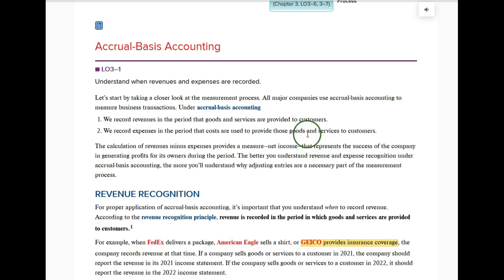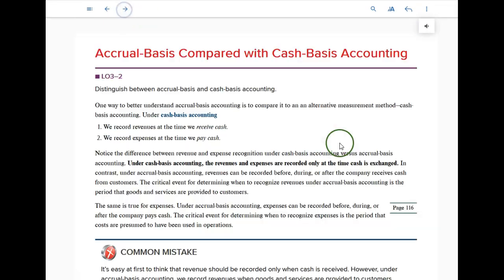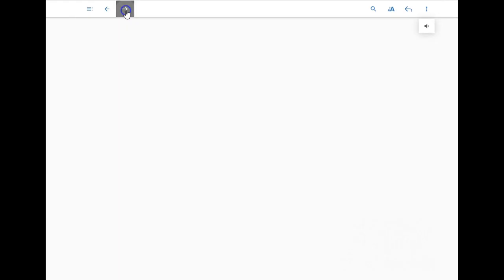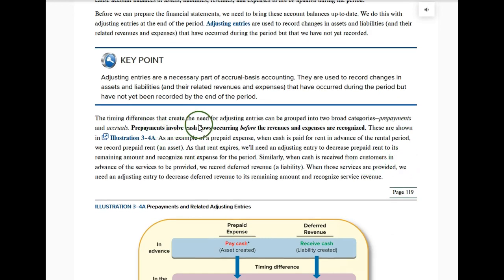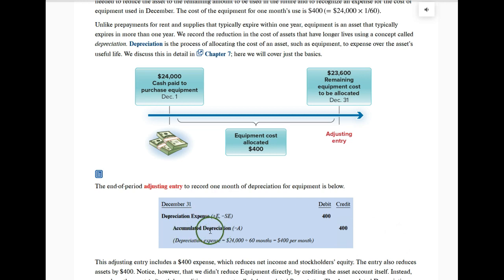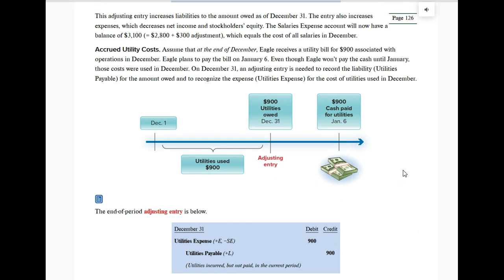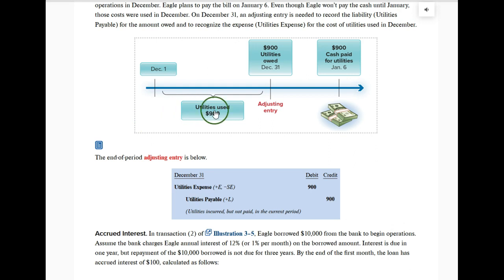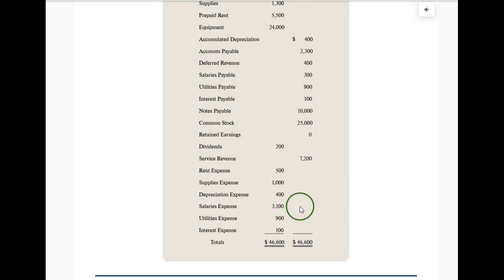ACC 200 Chapter 3 5e